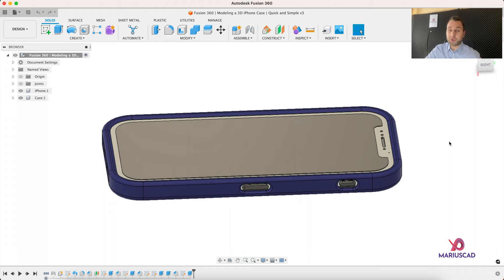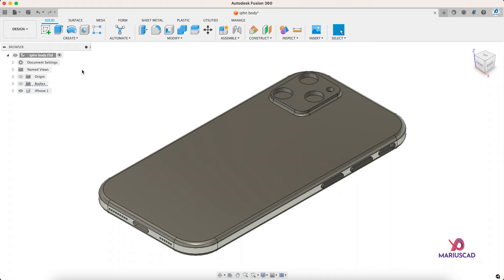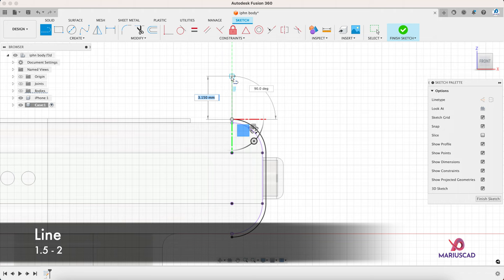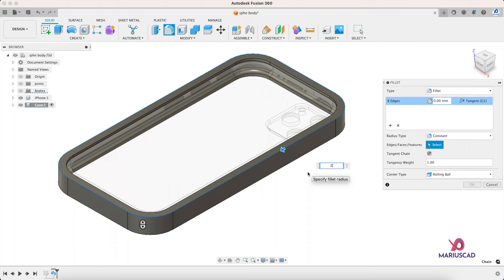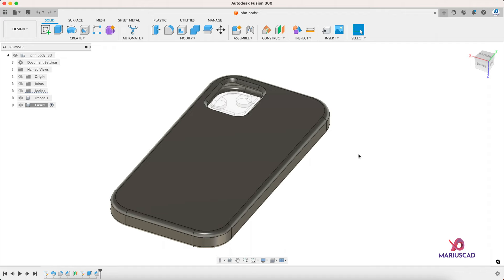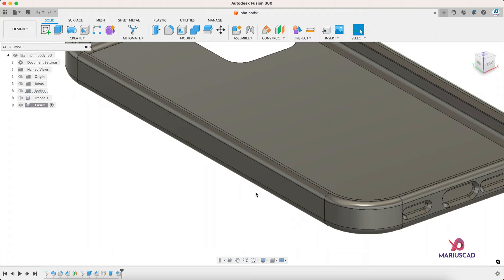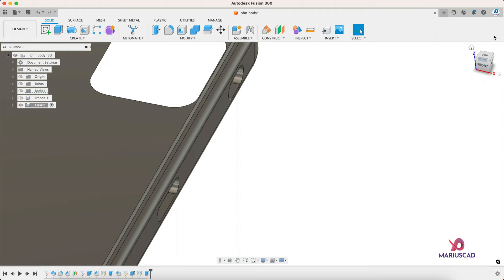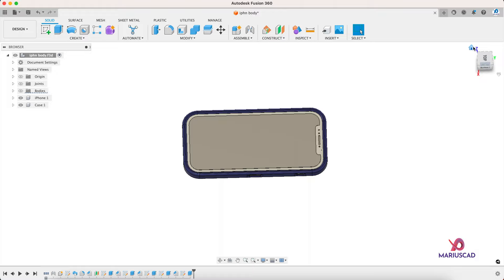Fusion 360 | Moldeling a 3D iPhone Case | Quick and Simple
The series of tutorials in Autodesk Fusion 360 with objects from our daily lives continue with a new tutorial. This tutorial contains step-by-step information on how to build the case with all the necessary tolerances, how to make the holes for the charging ports and buttons, and how to add color.

⏱️⏱️TIMECODES⏱️⏱️
0:00 - Introduction
0:30 - 3D Phone Download
2:01 - Case Modeling
4:53 - Creating Holes
7:32 - Adding Color and Writing